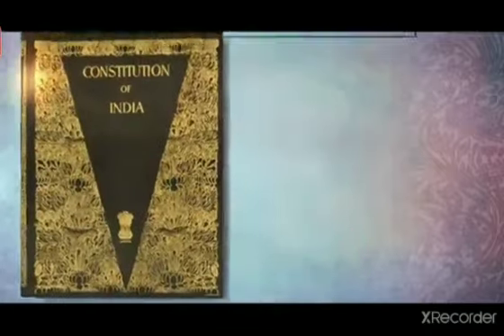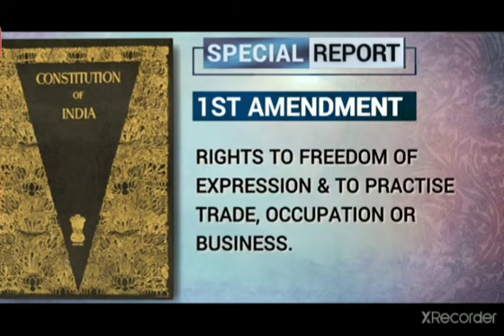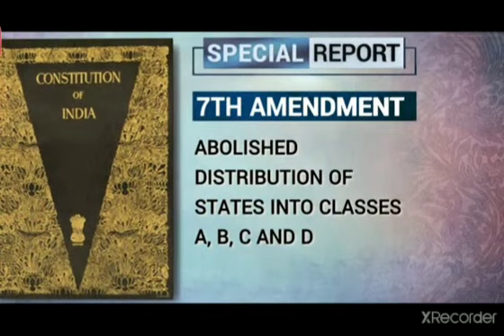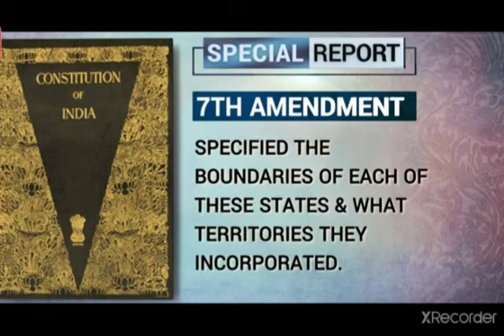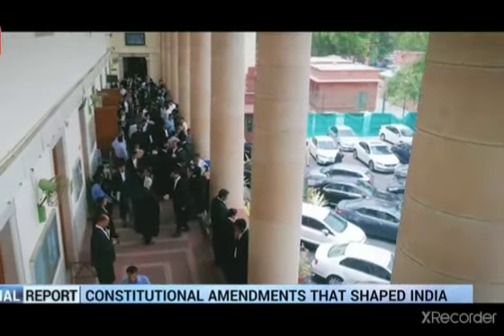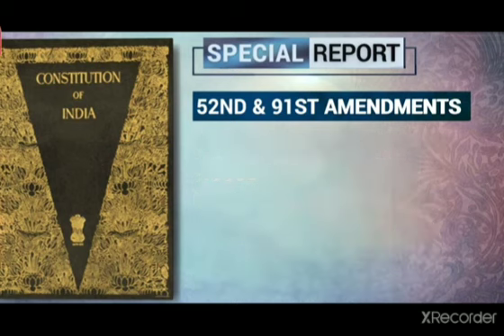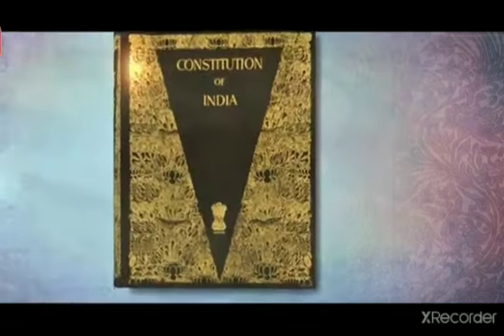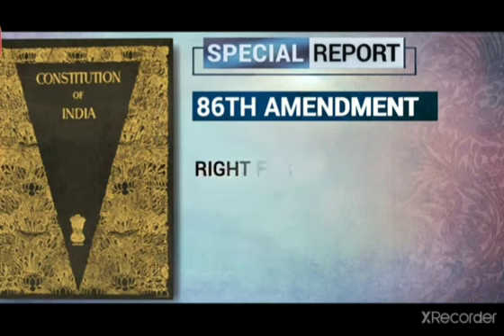Major Constitutional Reforms|| संविधान संशोधन||Special Report by Sansad TV#constitutionofindia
One of the strengths of the Constitution is that it is a dynamic instrument that can evolve with time either by its interpretation or amendment.
 The Constitution of India is one of the most frequently amended Constitutions in the world so as not to stand in the way of the growth and development of the nation and her people. As of October 2021, there have been 105 amendments of the Constitution of India since it was first enacted in 1950. Take a look at some of the landmark amendments that shaped India